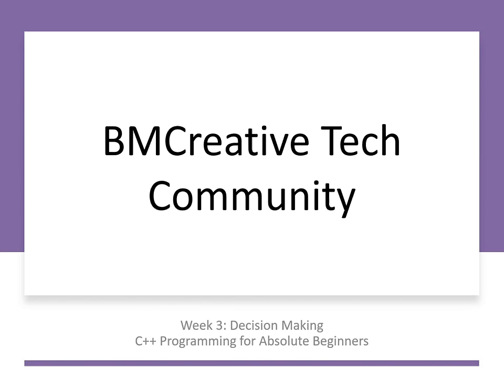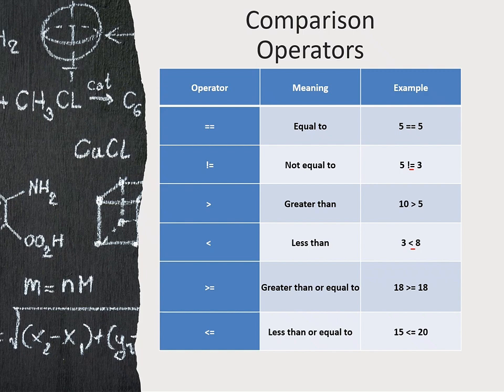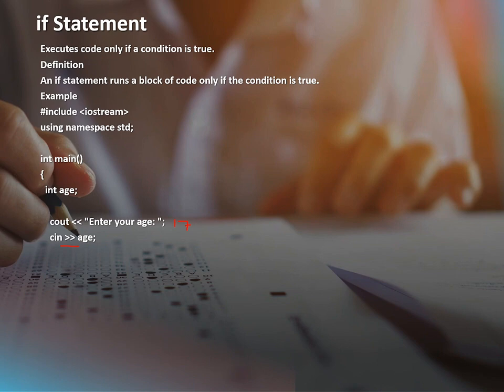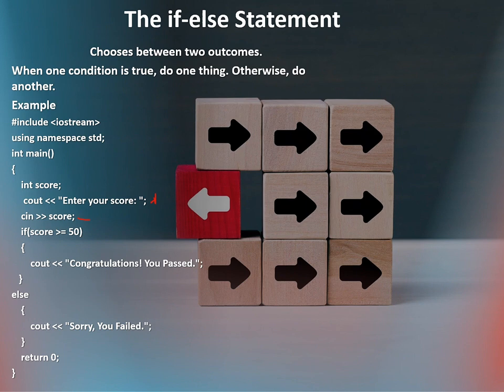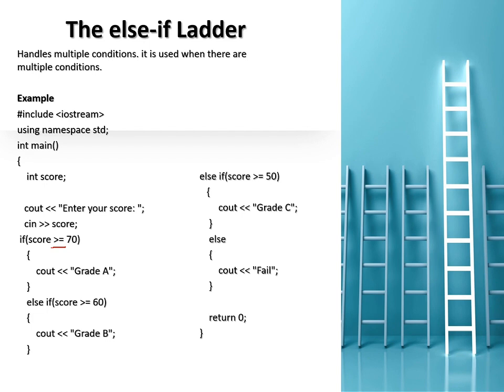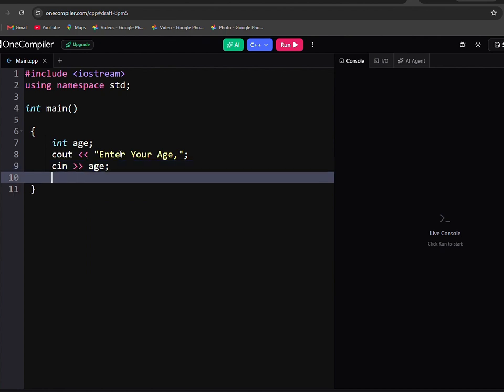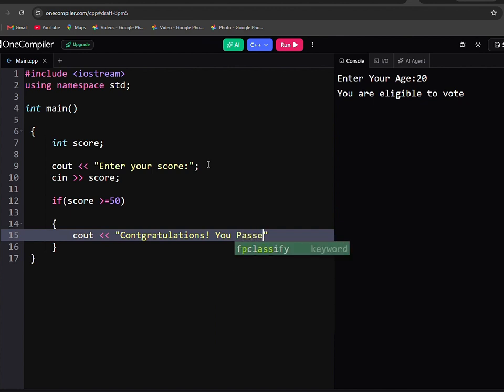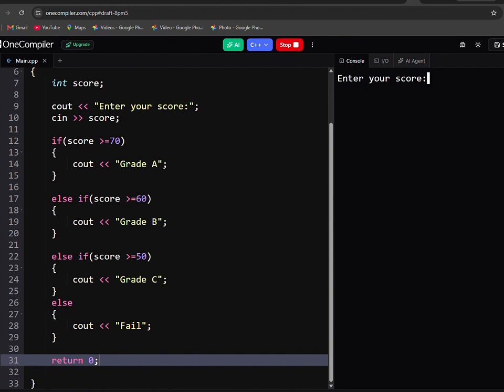C++ Programming Week 3 Session